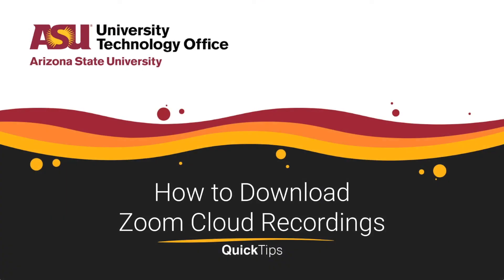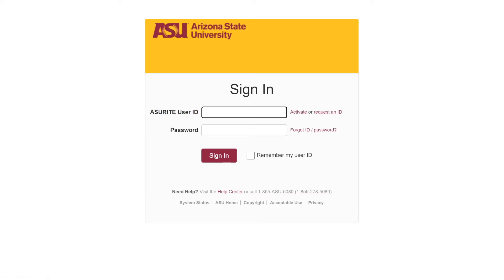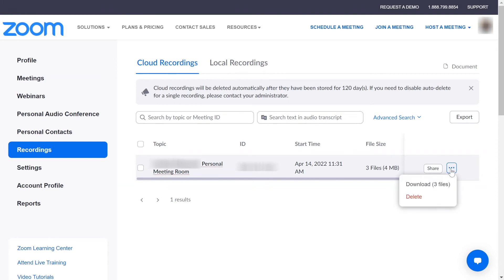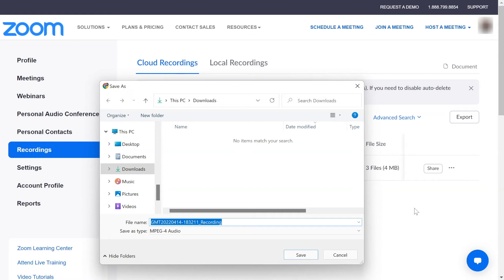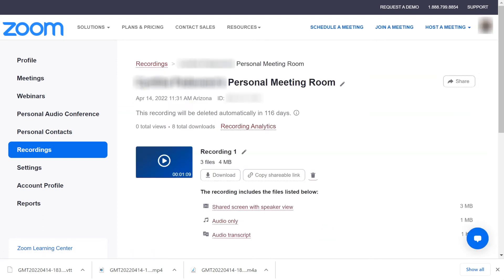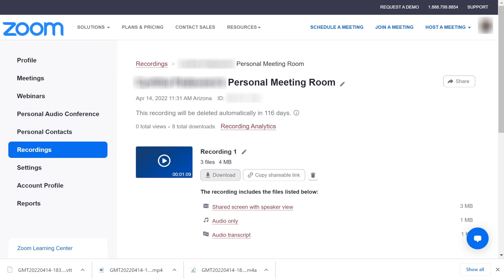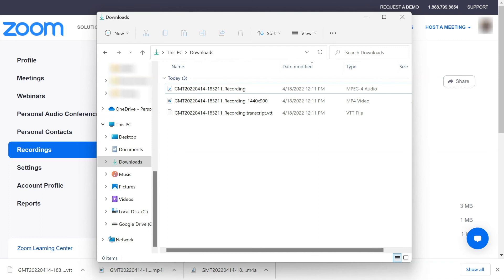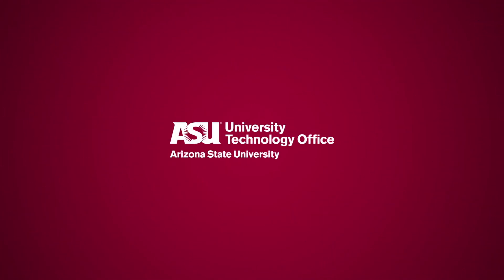How to Download Zoom Cloud Recordings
Purpose:
ASU Zoom Cloud recorded meeting sessions may be downloaded locally as a file to a desktop computer. Video files will be in MP4 format, while audio only will be M4A. Only owners (i.e. hosts) of a recorded meeting room will be able to access the Cloud recordings and download them. Co-hosts will have to gain access through sharing.

**Note that recordings will only be available online for up to 120 days, or 4 months then they will be automatically deleted. It is important to locally save recordings onto a computer or external hard drive if they are needed to be kept permanently.**